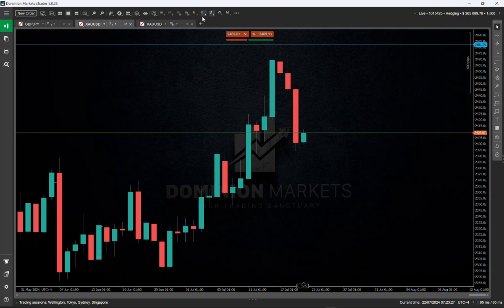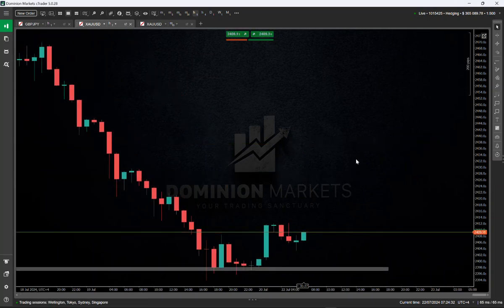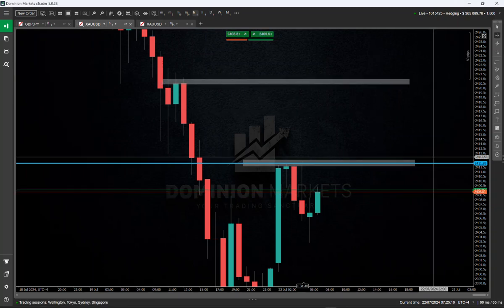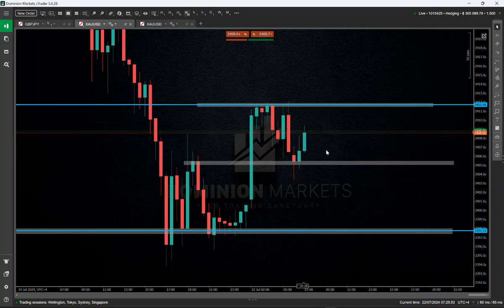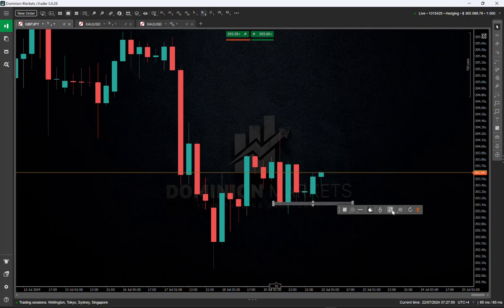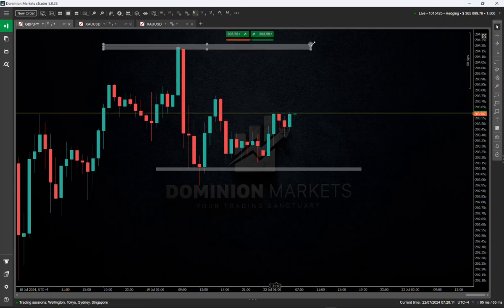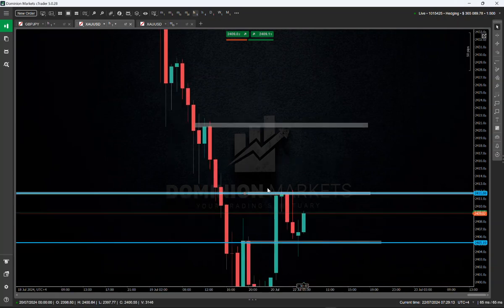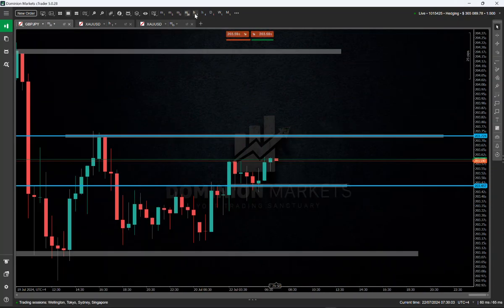GOLD & GBPJPY Analysis 22 July 2024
I launched an online Currency trading university aswell called Market Fluidity University. Link is below if you want to check it out. Have fun :